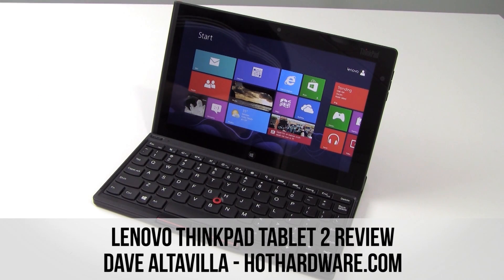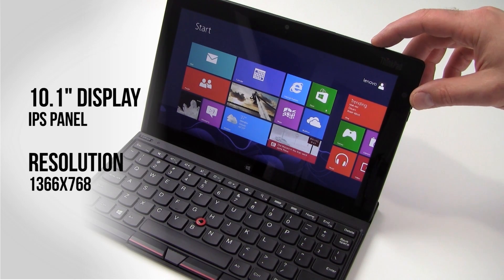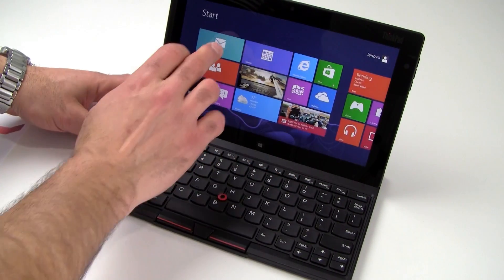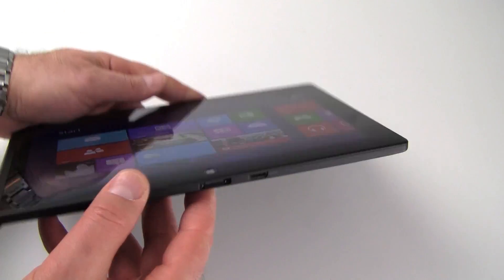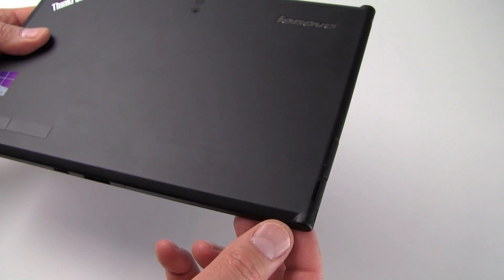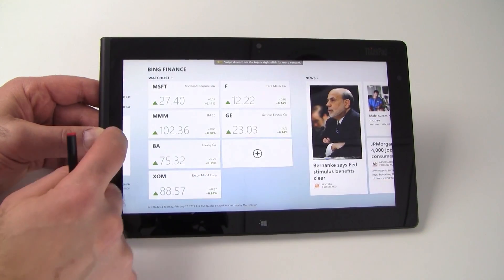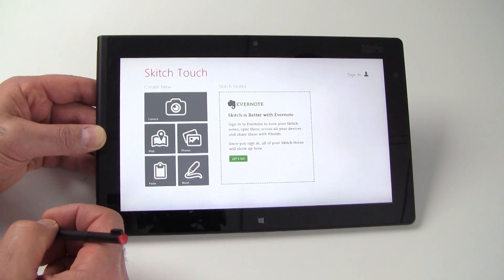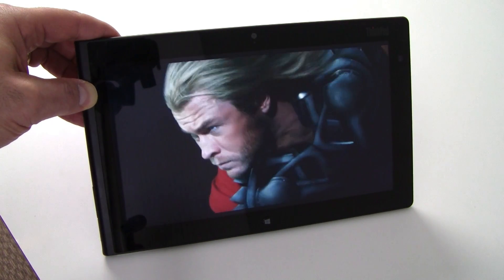Lenovo ThinkPad Tablet 2 Review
Full review with benchmarks and battery tests is on the way, so stay tuned to HotHardware.com. In the meantime, we give you this hands-on look at Lenovo's new Windows 8 Pro tablet based on Intel's Clover Trail Atom dual-core processors with integrated PowerVR SGX545 graphics, 2GB of RAM, 64GB of on-board storage, and an optional Bluetooth keyboard.